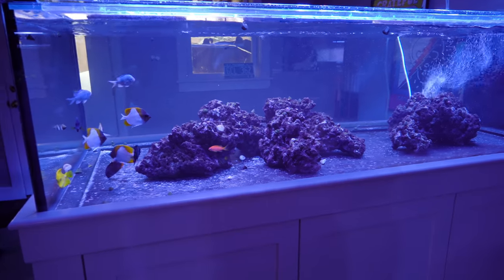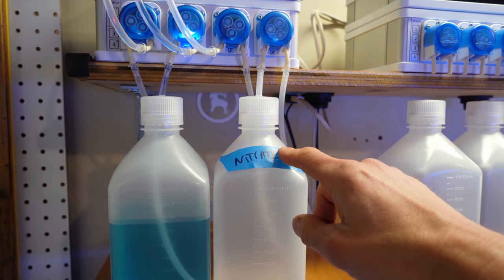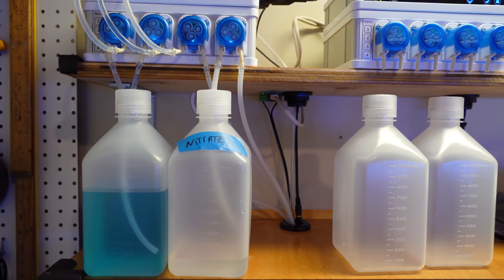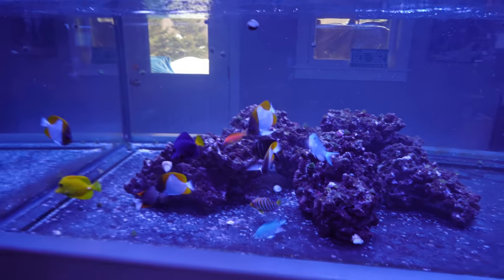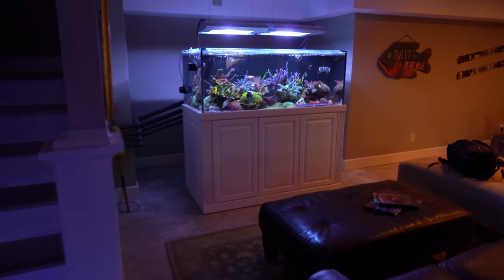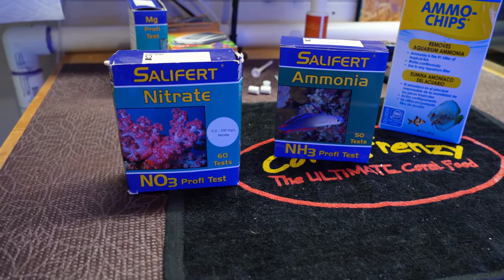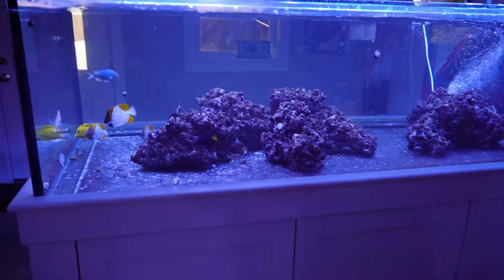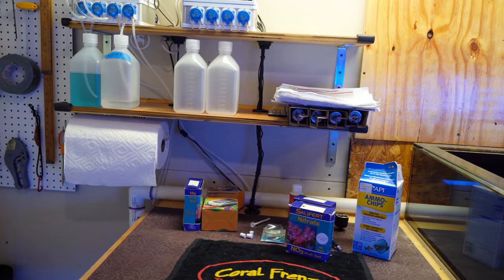3 Glass Walls: My Peninsula Tank Build Journey, Ep #22 - A Crisis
Join me for this 24 part video series that chronicles my journey setting up a 225 gallon custom peninsula reef tank. This tank will be SPS dominant and I am really pumped for this build! In this episode I discuss a major bump in the road with the tank.

Check Valves
***NOTE: Check valves have a cracking pressure or psi that needs to be overcome before flow passes through them. For instance, a 1/4" check valve rated with a .5 cracking pressure or 1/2 psi can prevent a siphon for nearly 14" of liquid in the tubing. Therefore, a bottle containing liquid can be placed up to 14" above a sump with this type of valve. Placing it above 14" will potentially cause the check valve to fail.***

Gimbal

Zhiyun Crane